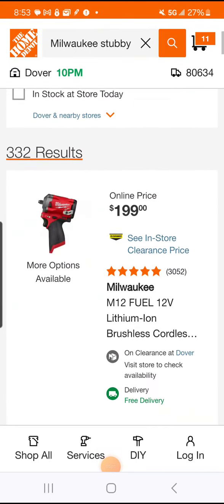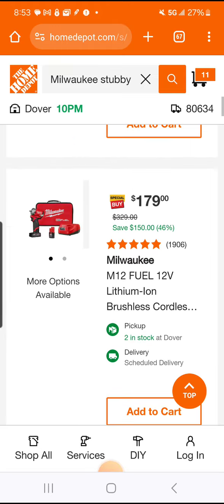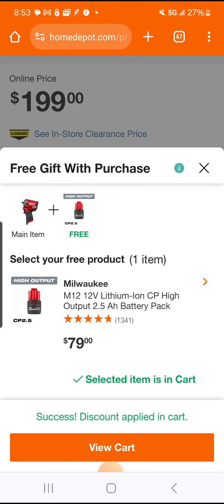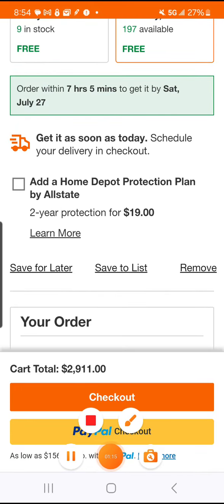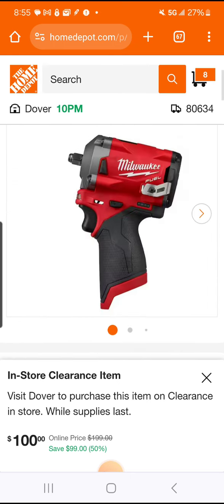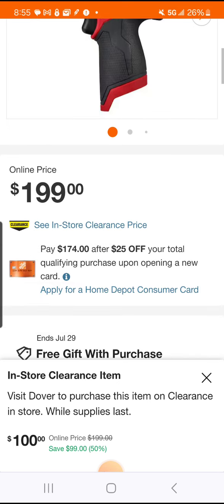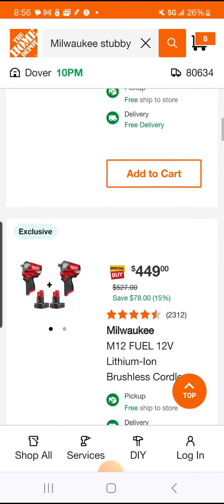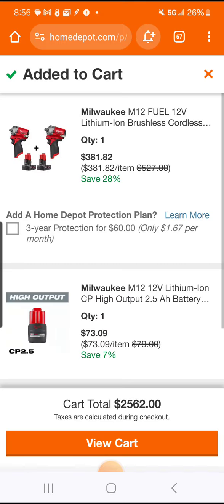Clearance Deals and HACKS on the Milwaukee Stubby Kit 🔥💥👌